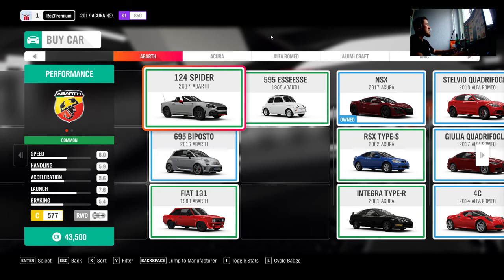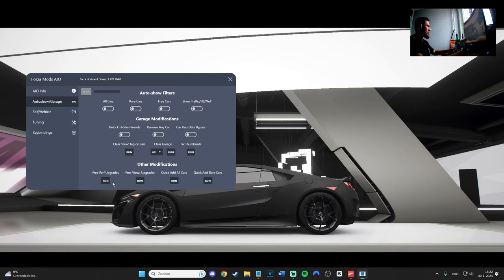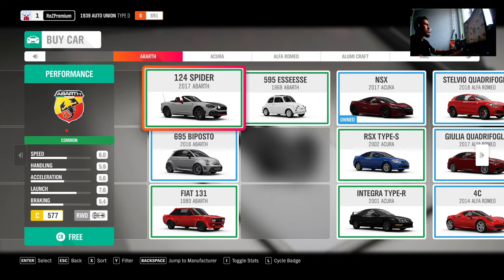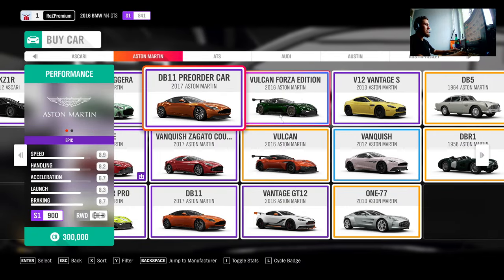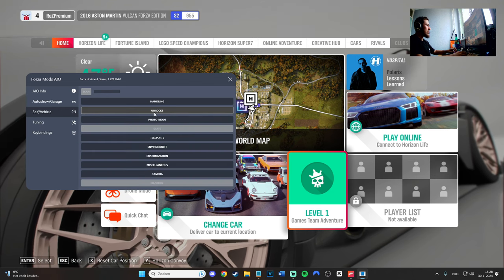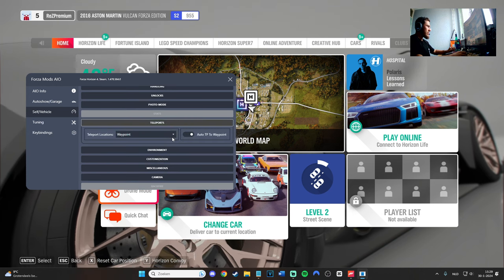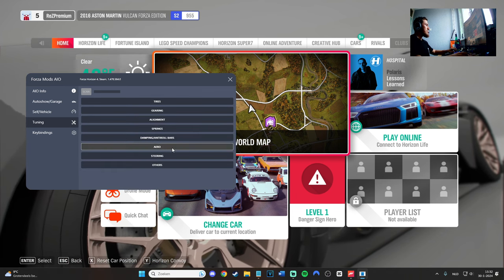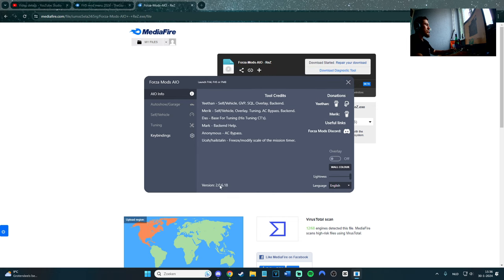Forza Horizon 4 Free Mod Menu - Free Cars Money Tuning and more - 2024 Full options menu Guide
New free working Mod Menu for Forza horizon 4 which gives you unlimited money (CR), all cars for free, teleportation, car mods and many more things. Working in 2024!
🔥Download Mod Menu:
1.
or 2.
or 3.

For information or guidance regarding the mod menu, please visit the Discord channel. There, you will find more information, and you can also communicate with me and other members to ask questions.

For MORE information about how to use the menu, watch the following video. It explains pretty well how to use it, how to download it, and what it does. Video

00:00 info + intro
00:25 Mod menu
11:32 How to make it work
13:24 Outro